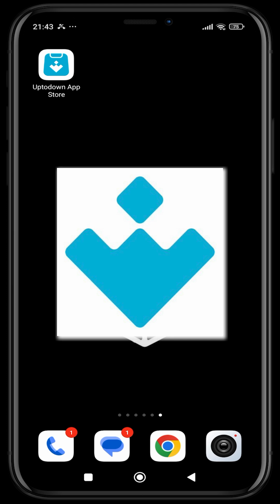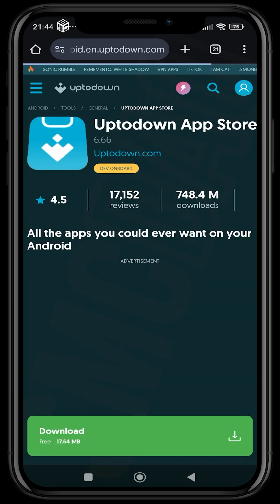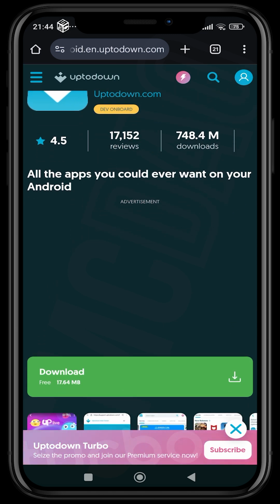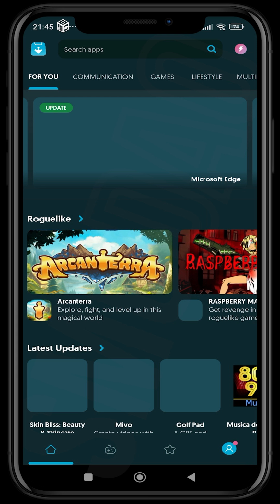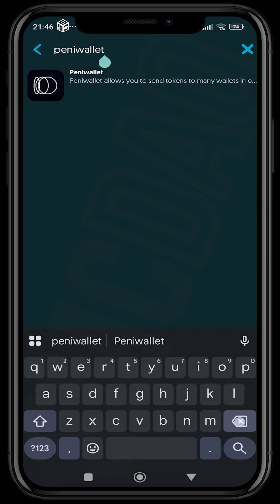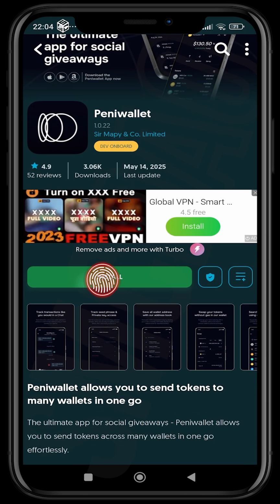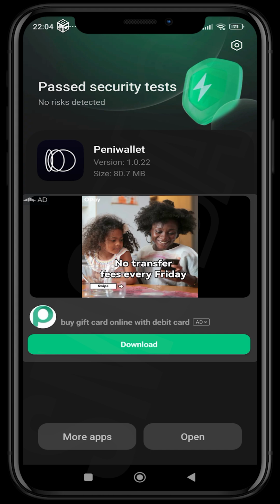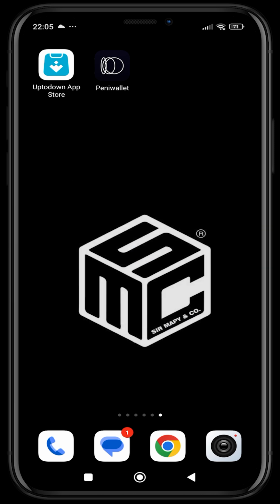How to download Peniwallet and SMC DAO app from uptodown store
WikiCat Contract Address (CA):
0x6ec90334d89dbdc89e08a133271be3d104128edb

Summary:
Download the Uptodown App Store:

Open Chrome or your preferred web browser [00:37].
Search for "uptodown app download" on Google [00:42].
Click the first search result [00:47].
Download the Uptodown app [01:17].
Install the app [01:29].
Open the Uptodown app [01:35].

Download Peniwallet and SMC DAO:

Use the search bar in the Uptodown app [01:49].
Search for "Peniwallet" and install it [01:54].
Search for "SMC DAO" and install it [02:00].
Install the downloaded apps [02:20].